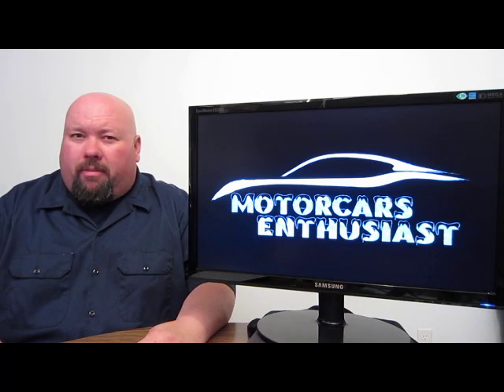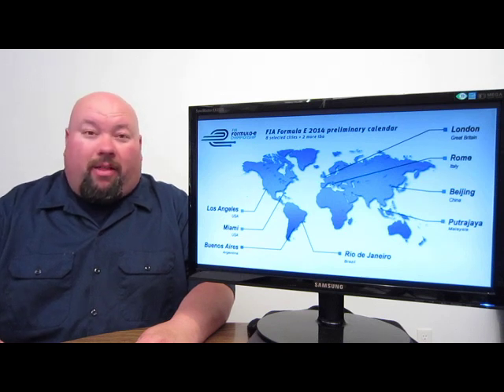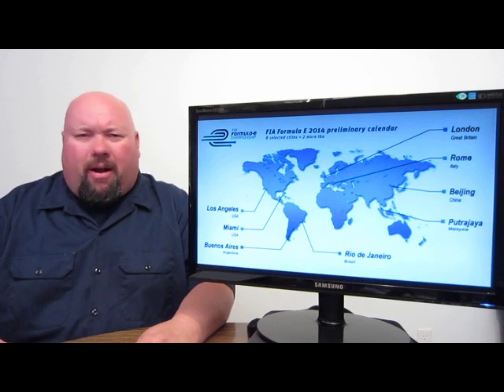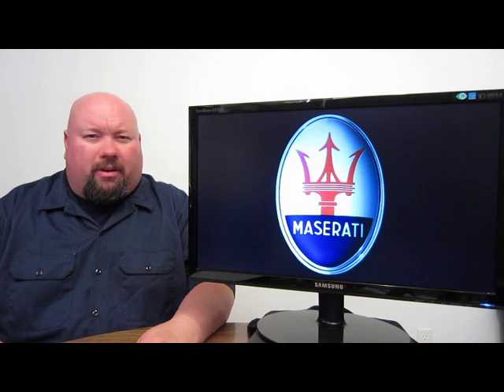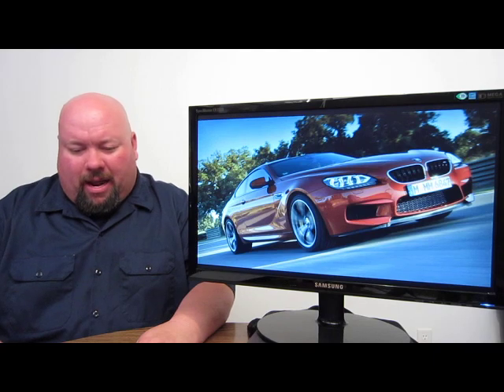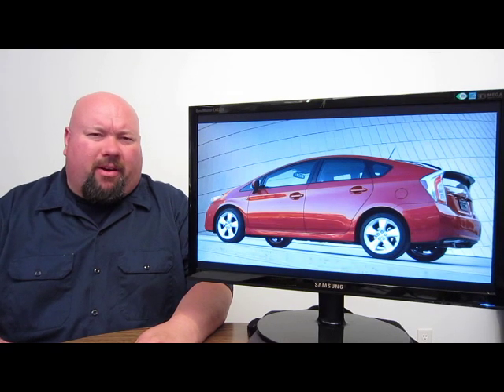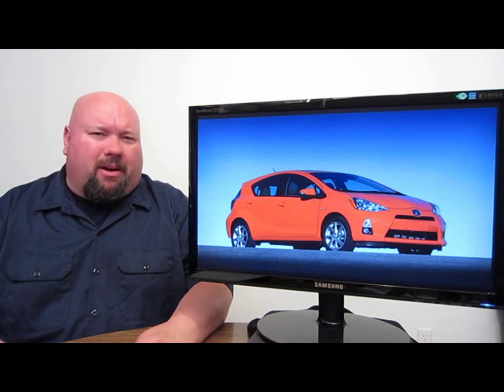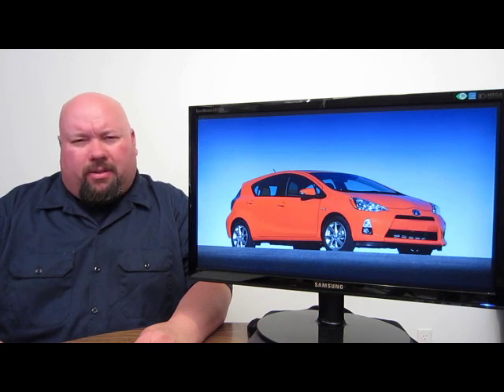Smart FourJeremy. Fomula E. Audi R4. Maserati 4C? M6 Compition Package. Hybrid Sales Talk.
News for April 22nd-24th 2013. Smart FourTwo done by Jeremy Scott. FIA to have Formula E to start up in 2014. Audi wants to go head to head with Alfa 4C. Maserati wants its own 4C. M6 Compition Package And talking Hybrid sales and Prius talk.